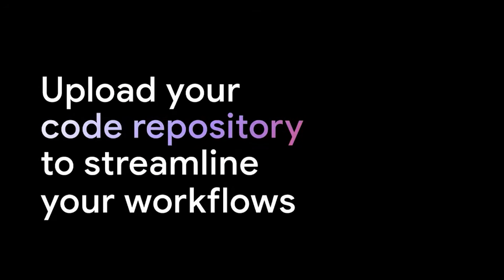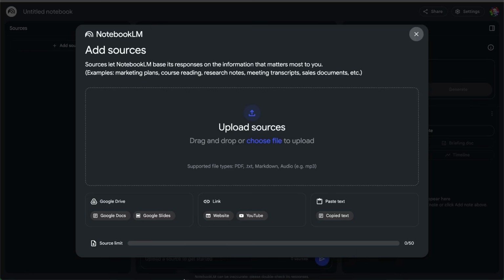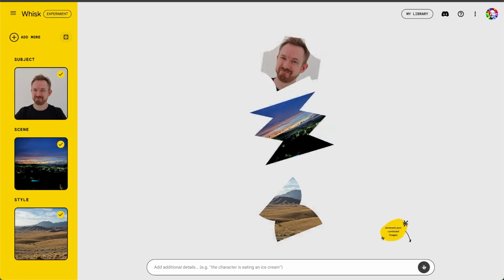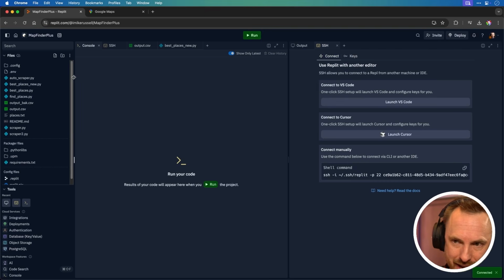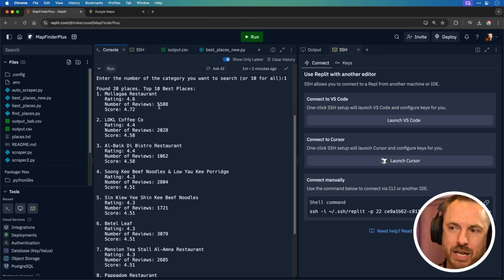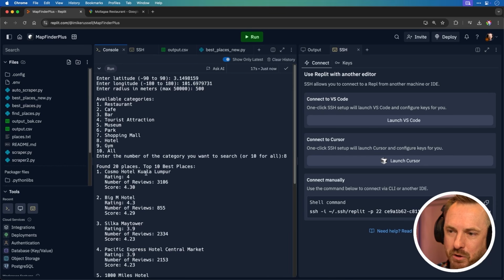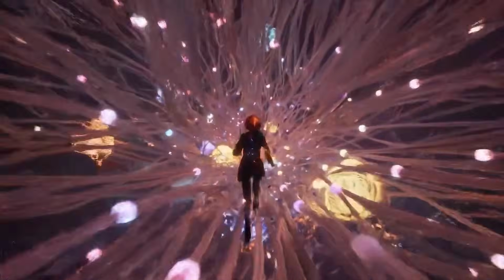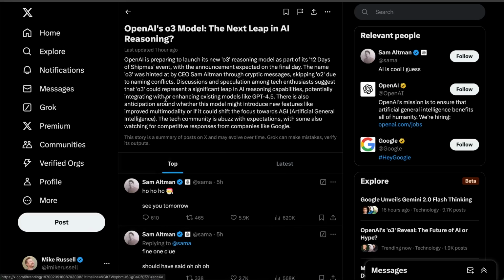Google Takes on OpenAI in EPIC Showdown!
Learn AI Tools!

This week the AI wars are HOT with Google and OpenAI both releasing incredible new tools! Google has released Gemini 2.0 Flash Thinking, you can now chat with your code base and even create amazing AI images with Google Whisk. I also share an update on my AI Advent Calendar where I show you how to build an app in Replit with the Replit AI Agent! Not to be outdone, OpenAI has been dropping announcements with its 12 days of OpenAI and I cover them all!

0:00 Intro - Thailand Christmas Update
0:33 Google vs. OpenAI This Week!
0:56 Google Gemini 2.0 Deep Dive
1:21 Gemini 2.0 Flash Thinking in Action
2:56 NotebookLM Interactive Mode
4:22 Google Whisk Image Creation
5:31 AI Advent Calendar - Replit Agent
6:33 Replit Map Finder App
11:00 Replit Agent & Assistant
11:39 OpenAI 12 Days of OpenAI
11:51 ChatGPT Pro & Fine-Tuning
12:07 Sora Turbo
12:19 OpenAI Canvas
12:25 ChatGPT Apple Intelligence
12:33 Advanced Voice with Video Mode
13:28 ChatGPT Projects & Search
13:40 OpenAI o1 Pro API & Phone Number
14:09 ChatGPT Working with Desktop Apps
14:21 OpenAI Day 12 Hint - ChatGPT o3?
15:01 Closing Thoughts